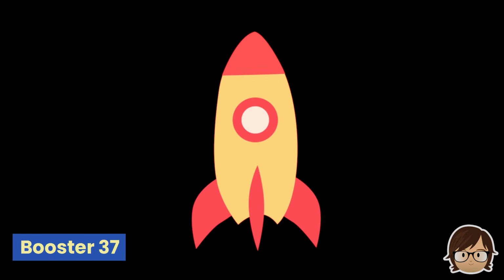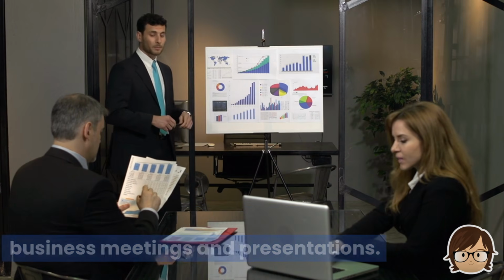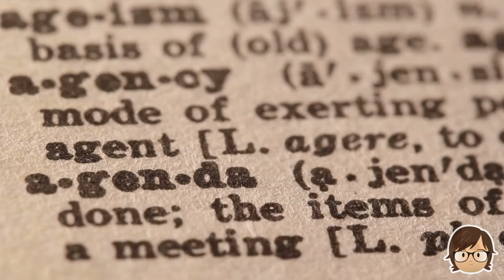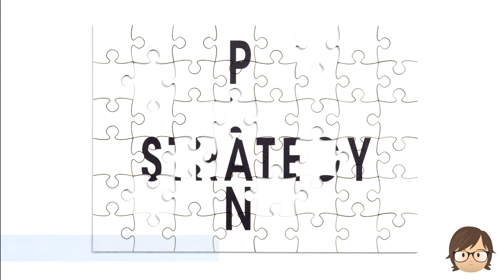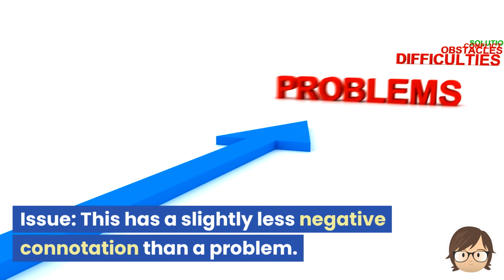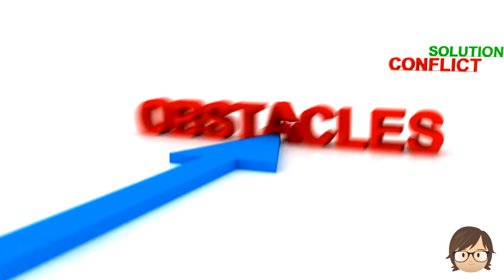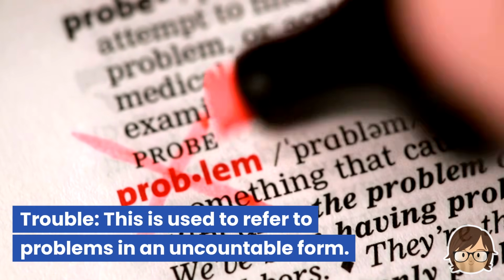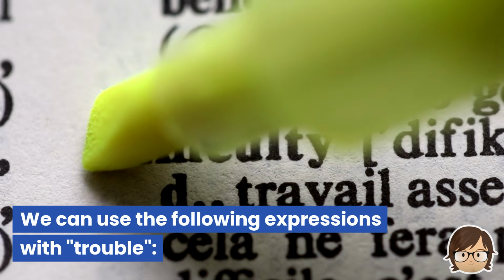English Boosters 36–40 | English Practice Tips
Continue your English practice with boosters 36–40 from My Teacher Academy.

Pause to practise the examples, repeat them aloud and try using them in your own sentences.

My Teacher Academy has reached more than 140,000 students across its Udemy courses.

Want to build your English beyond these short lessons? Explore our Full English Course: Master A1, A2, B1, B2 Levels, with grammar explanations, vocabulary, listening practice and exercises with guided solutions.

Check the current price and course requirements on Udemy before enrolling.